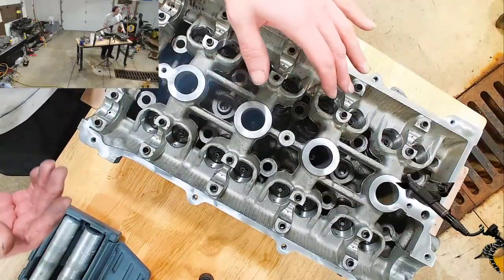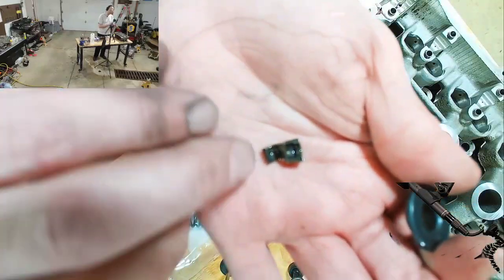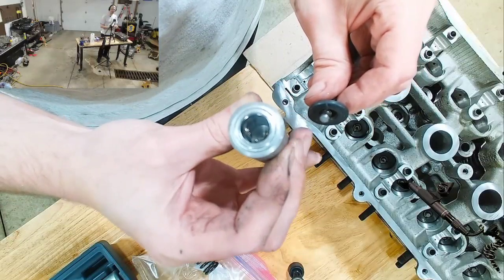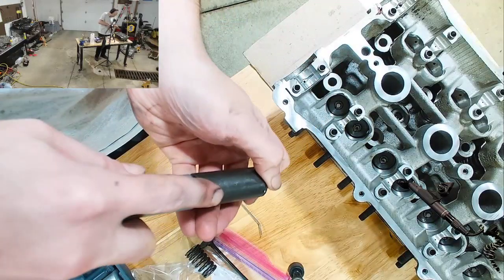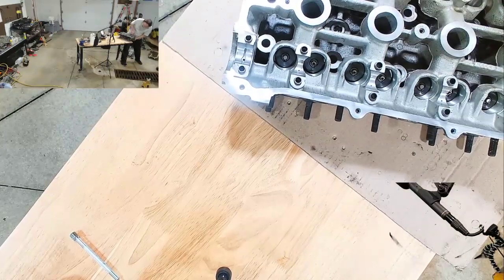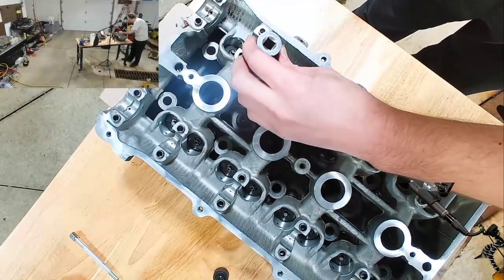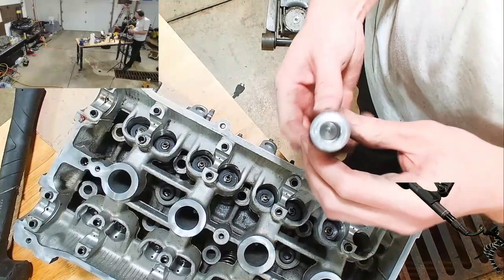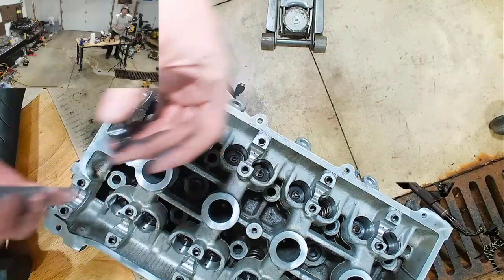remember to always keep a spare solenoid, just in case the tripods come 1